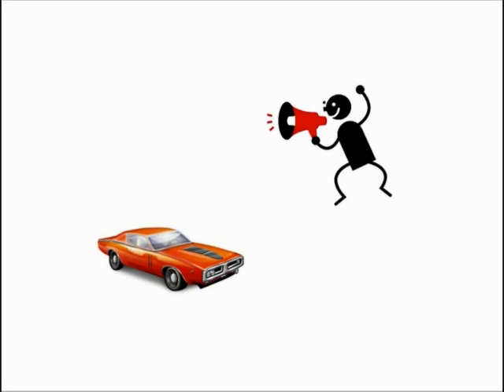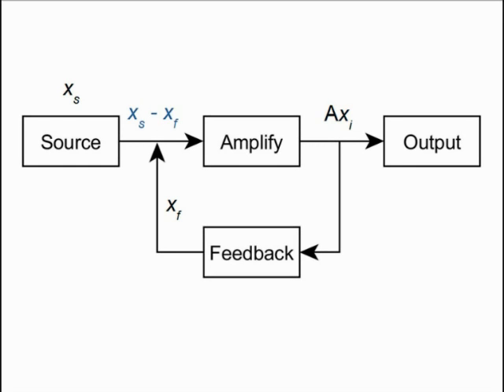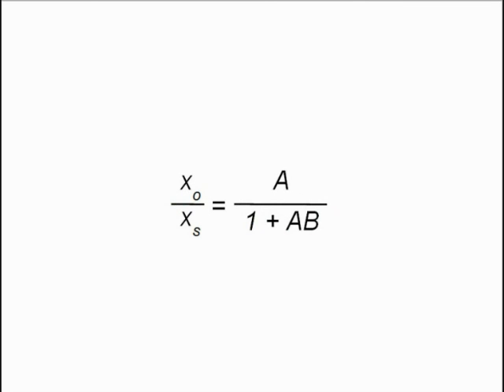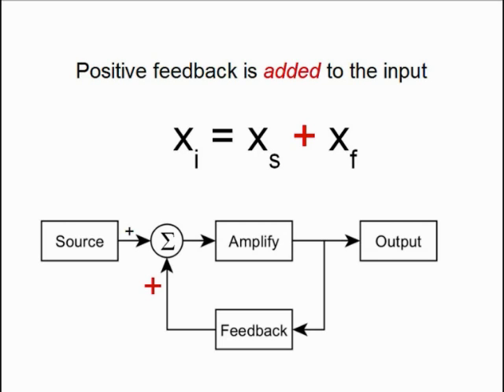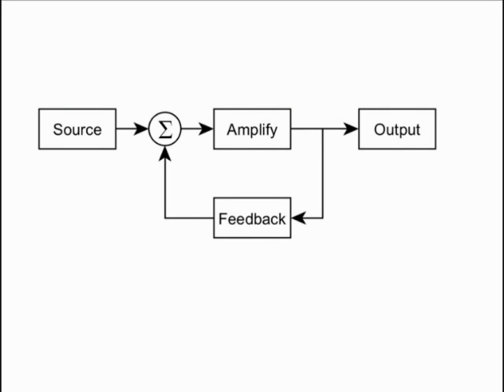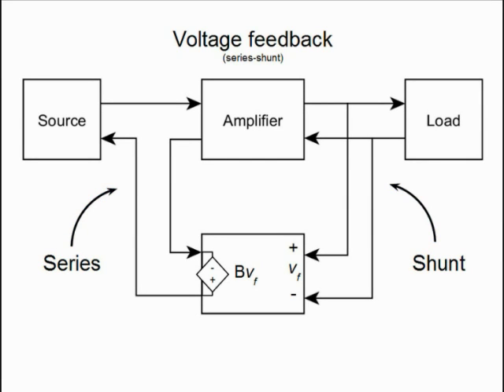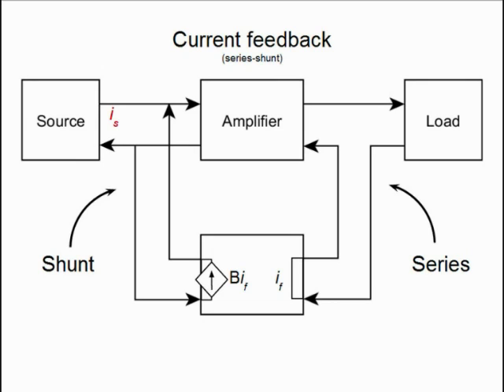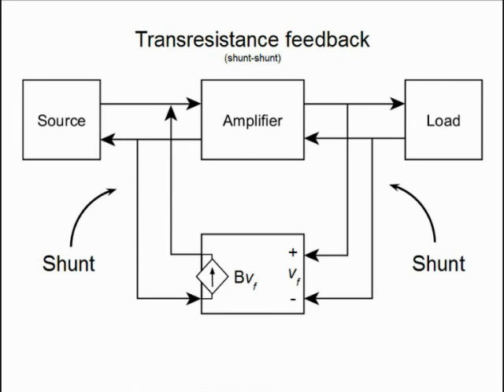Feedback and You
Ever wanted to know what feedback is? Sure you do! Tutorial video produced for ELEC3404 at the University of Sydney. Images, video and audio used without permission.